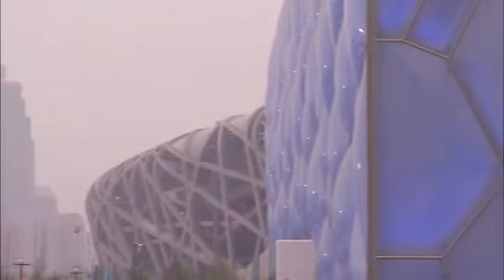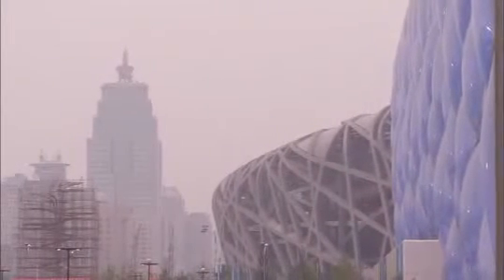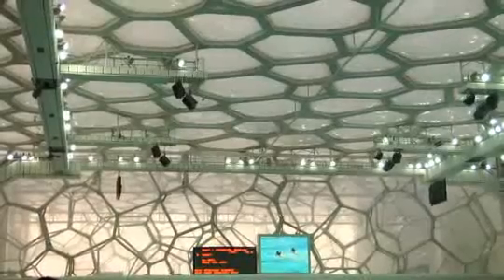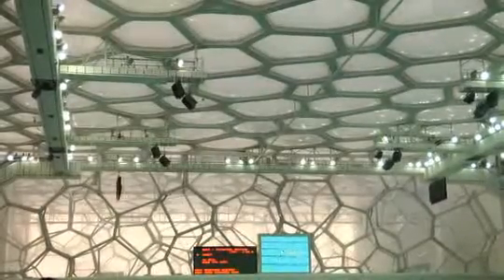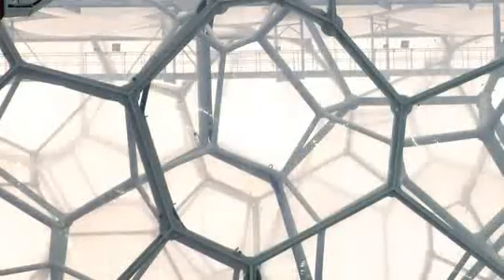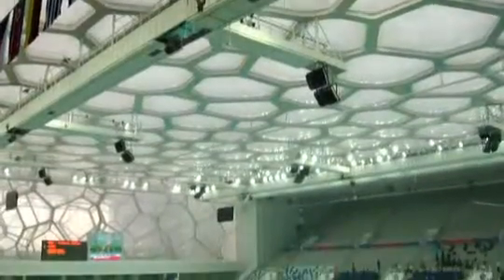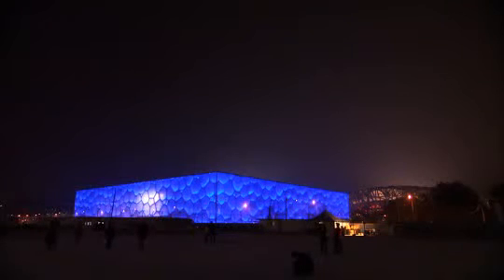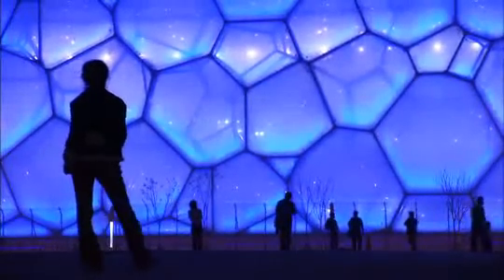The Water Cube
An interview with Tristram Carfrae, Arup's lead designer on the National Aquatics Center (Water Cube), looking at the design inspiration for the Water Cube and the aspirations for the project.